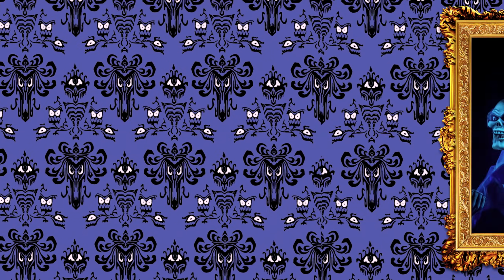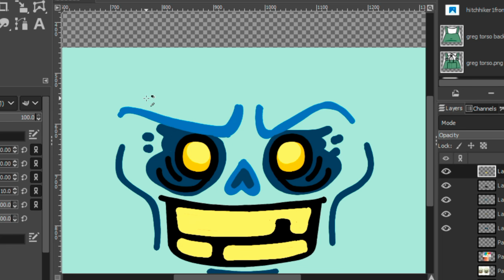I Made custom HAUNTED MANSION minifigures!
999 Happy Haunts and counting!